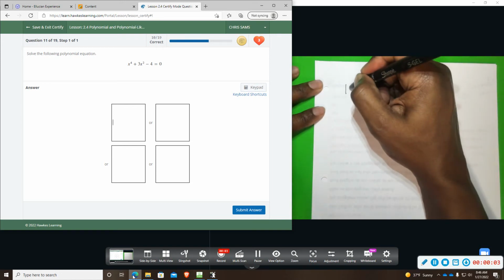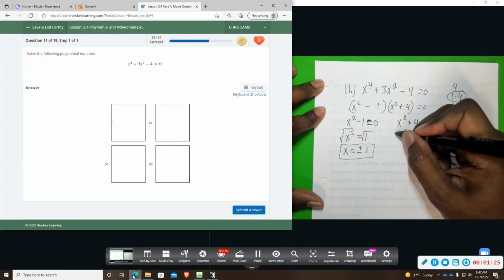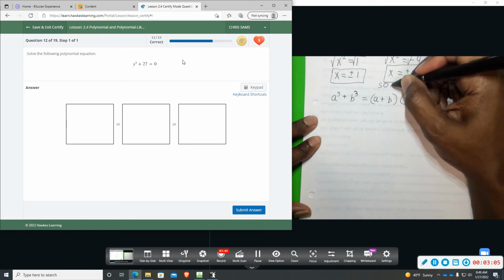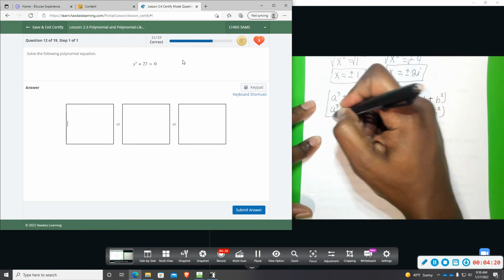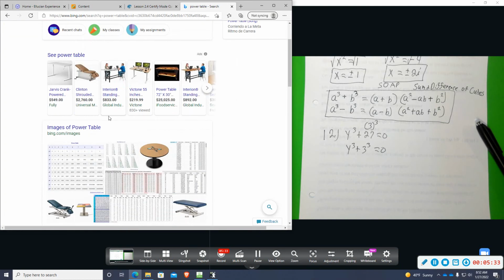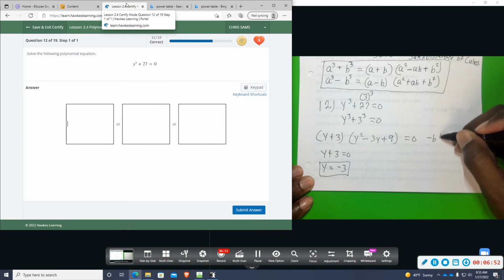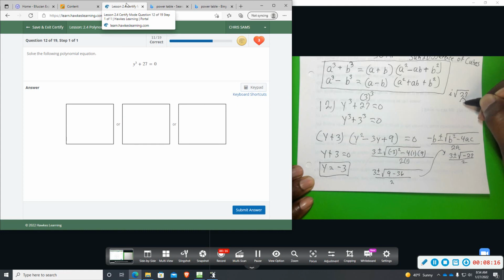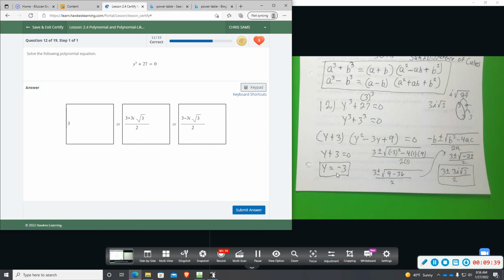LSCO CA 2 4 11,12